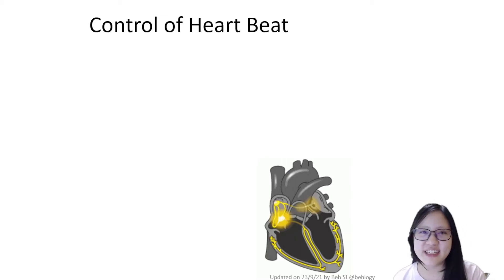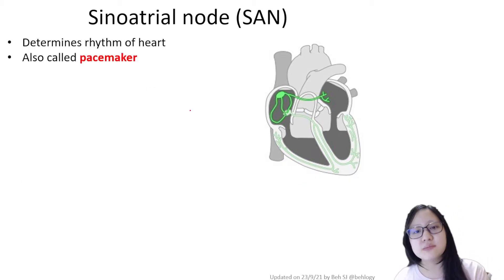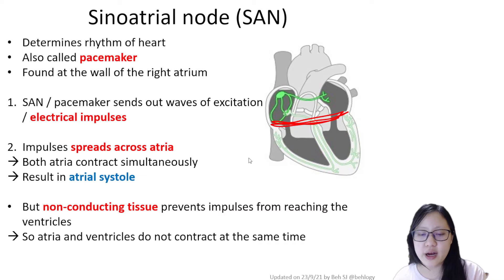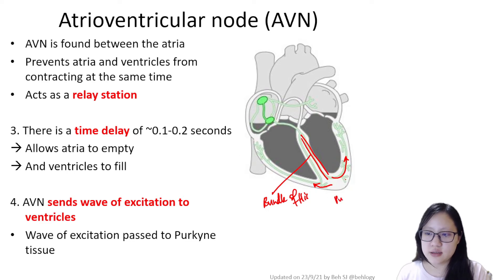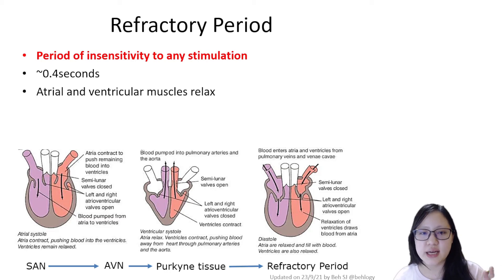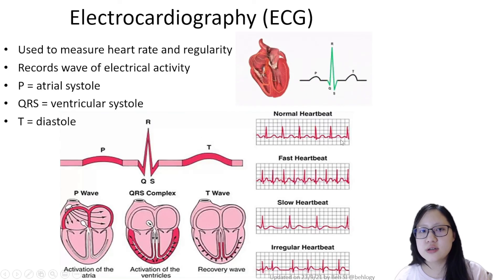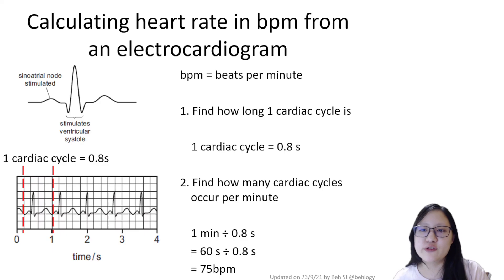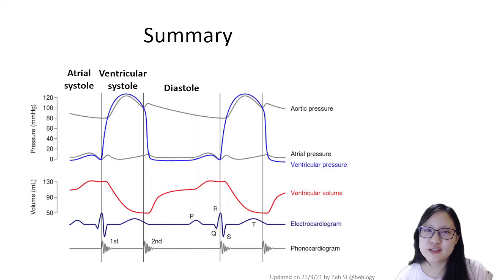Chapter 8.3c - Control of Heart Beat | Cambridge A-Level 9700 Biology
Based on the NEW! 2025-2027 syllabus